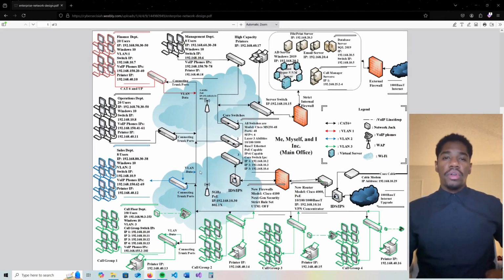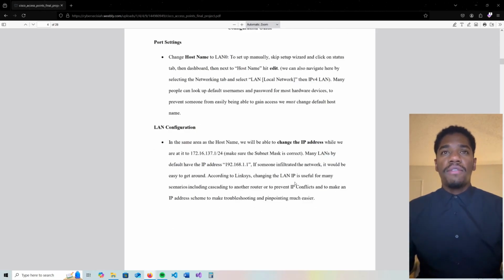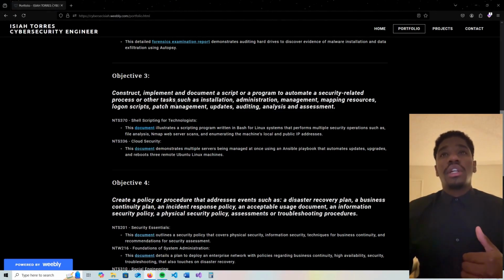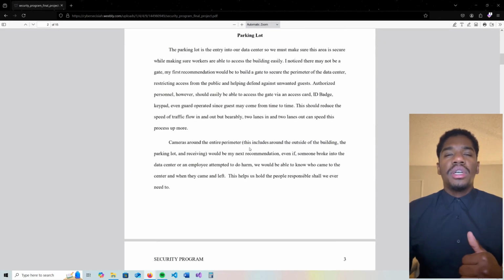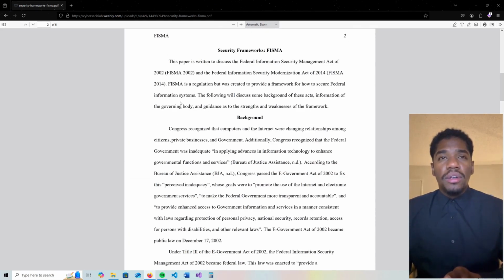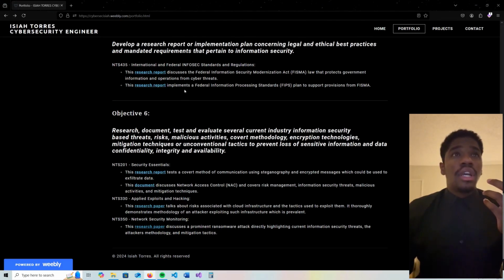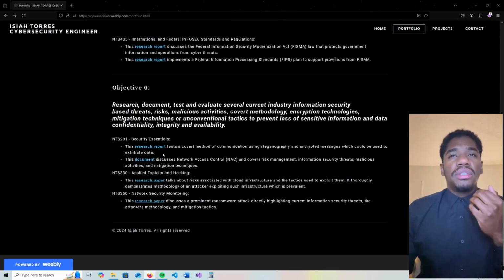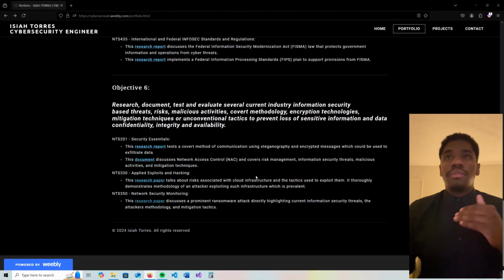Degree Objectives Overview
Network Security Degree Objectives Overview